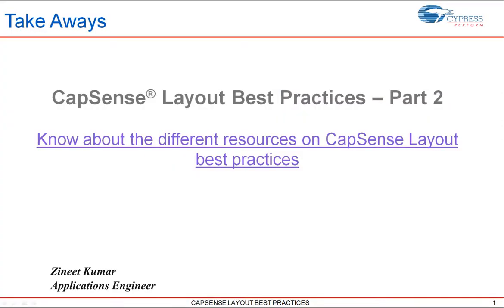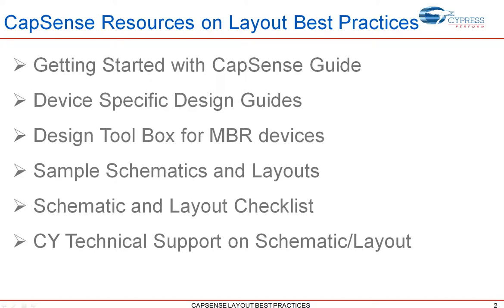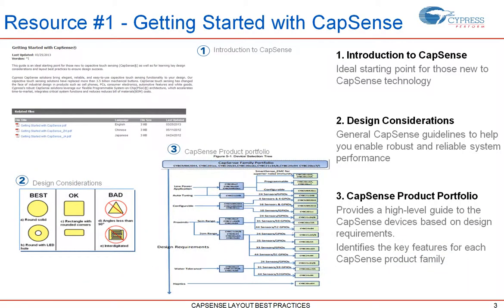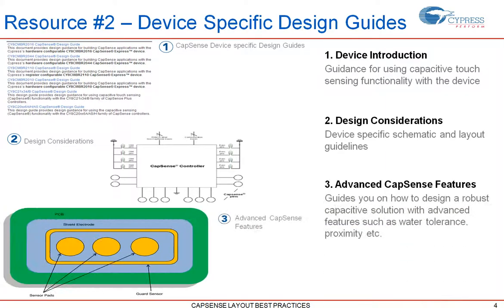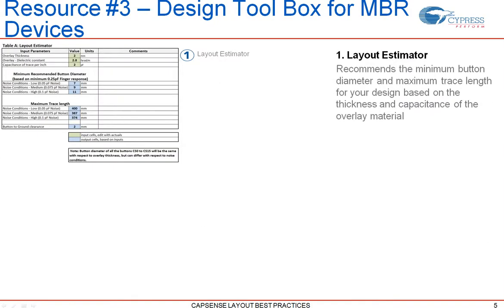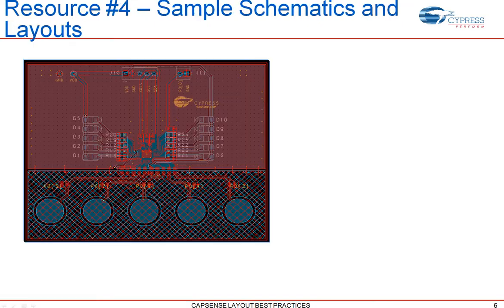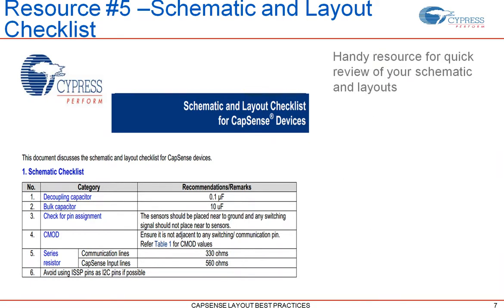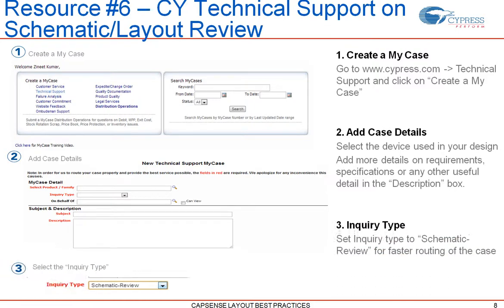CapSense Layout Best Practices Video - Part 2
This video is the second part of the series of Layout best practices videos which will educate the viewers to design a good CapSense layout. The video talks about the CapSense resources available to design a good CapSense schematic and layout following CapSense best practices.